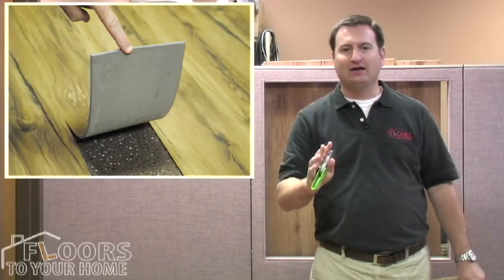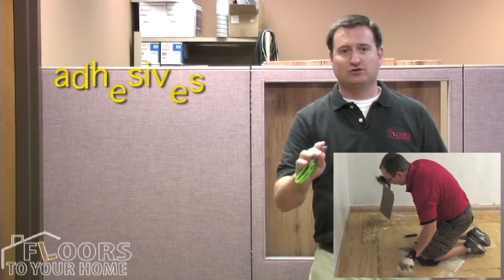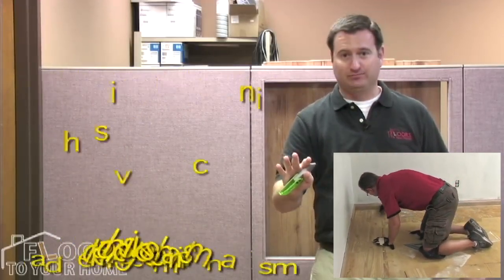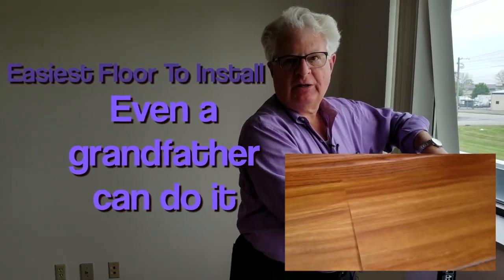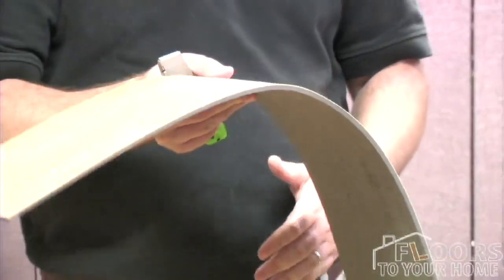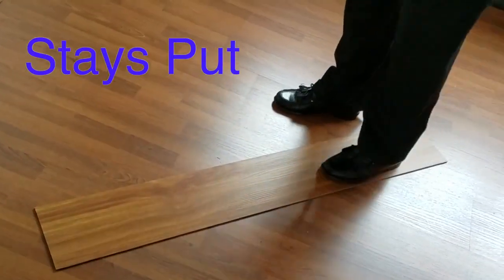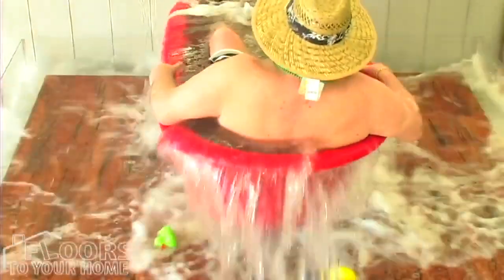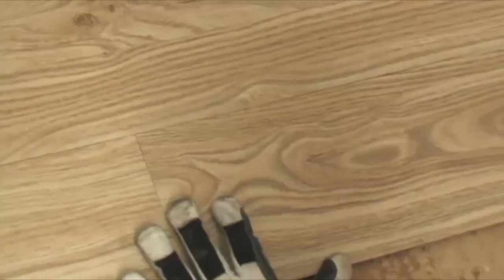Loose Lay Features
Good information, plus detailed installation videos, and lots of style options can be found there!